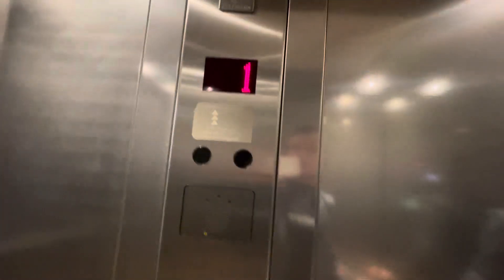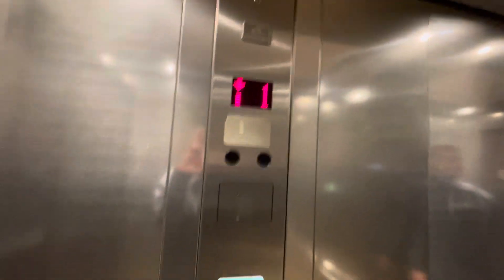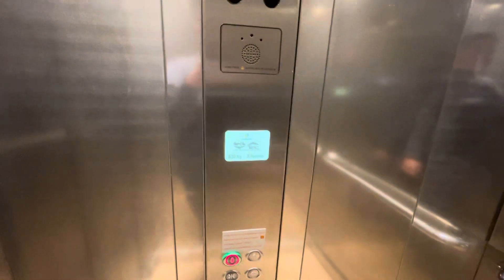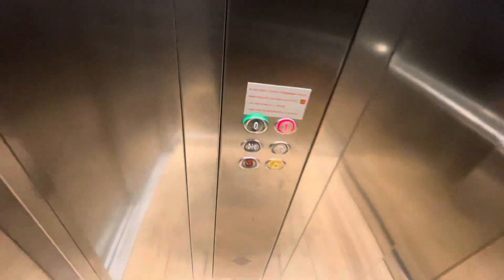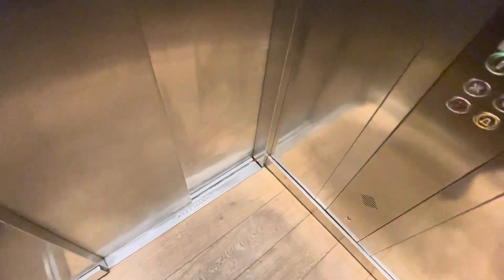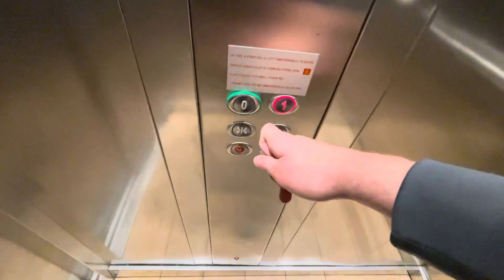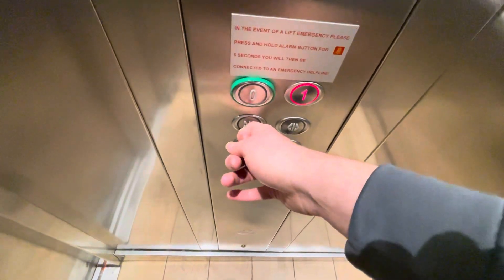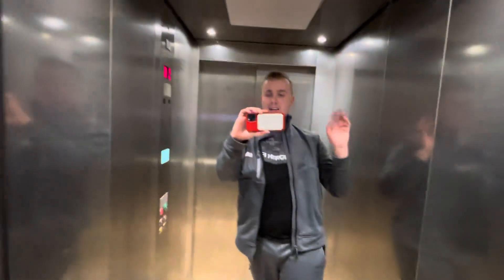Kleemann Lift @ River Island @ The Merry Hill Shopping Centre In Dudley